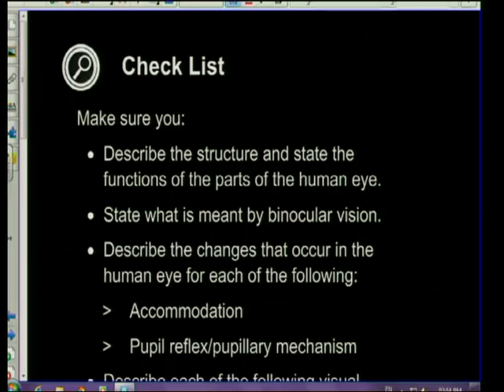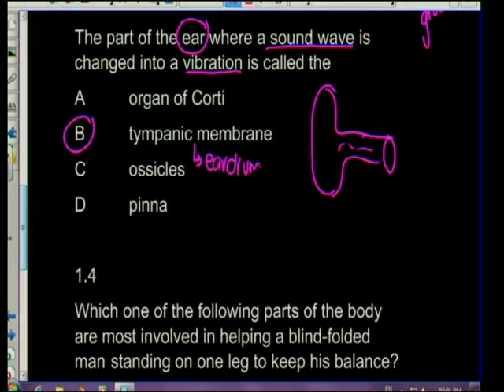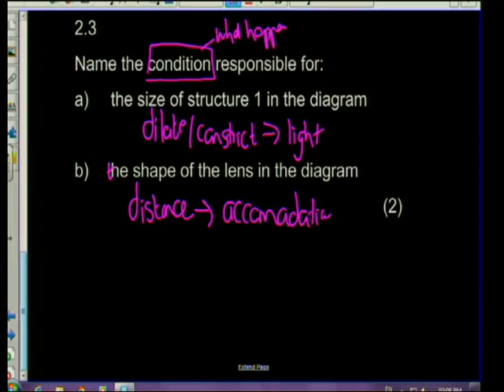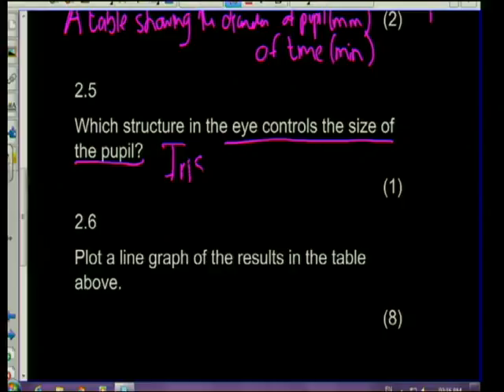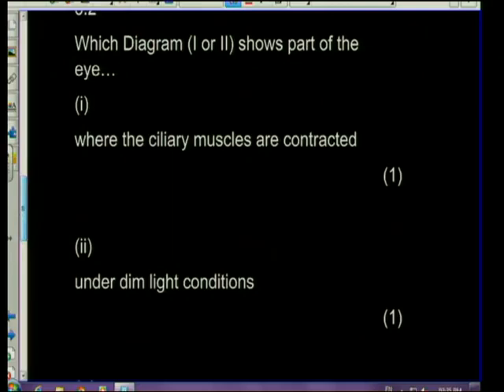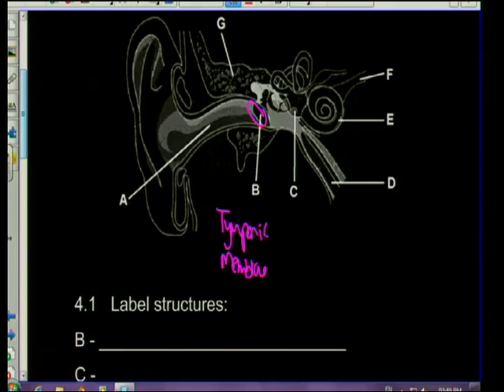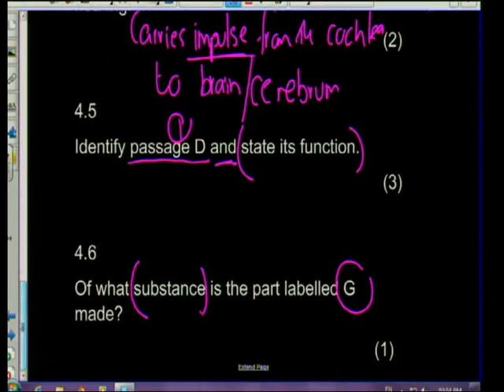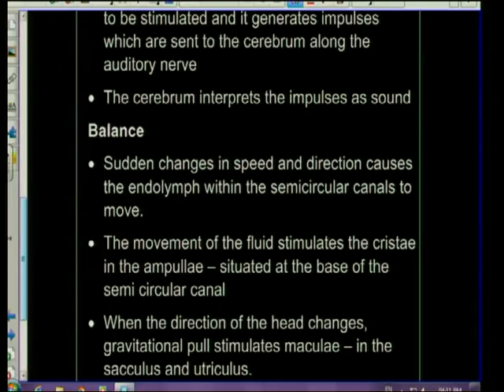The Human Eye and Ear